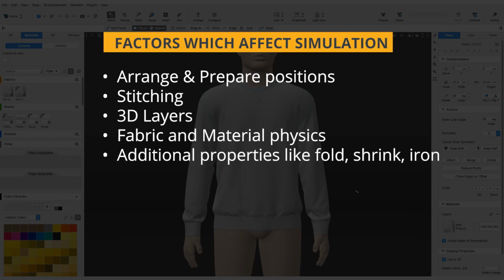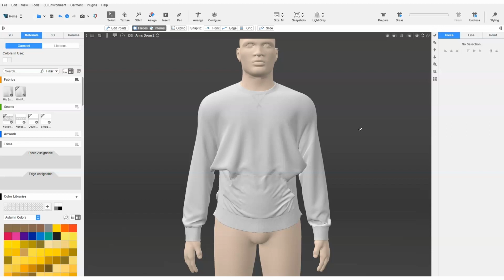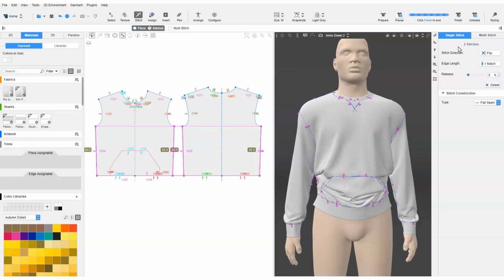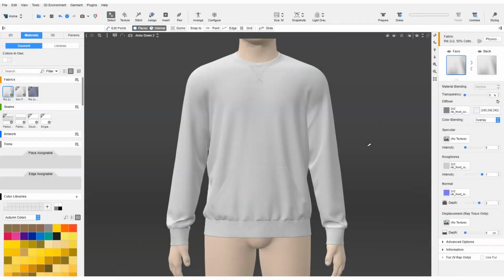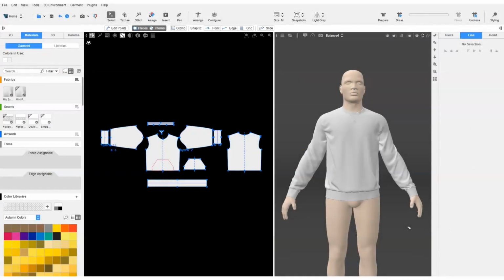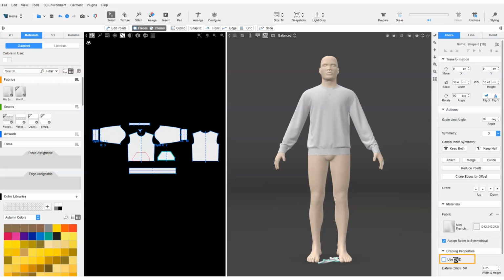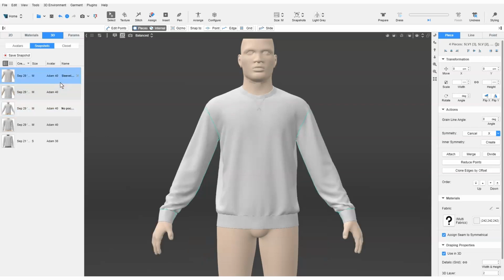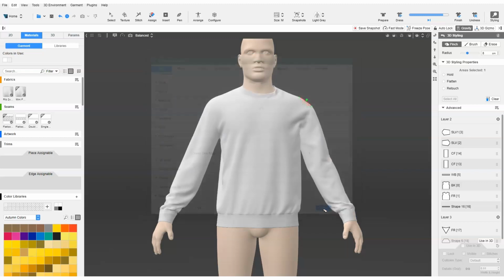VS 201 STYLING & SIMULATION 6 Tips & Tricks to Improve Garment Simulation